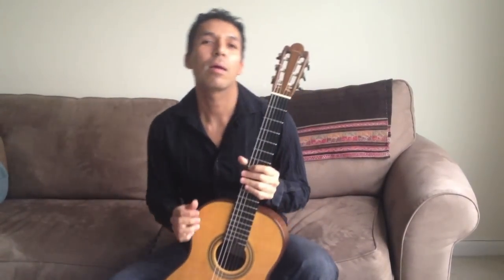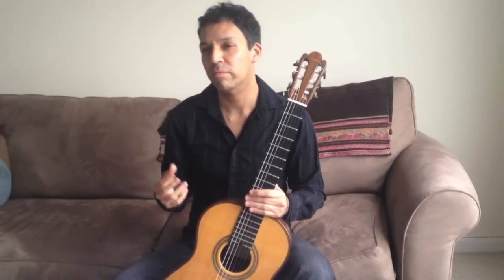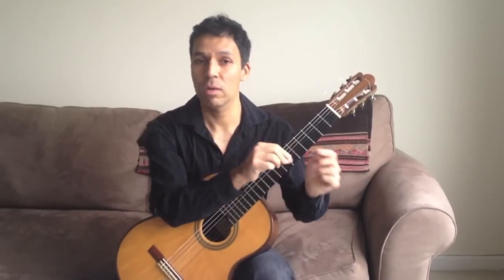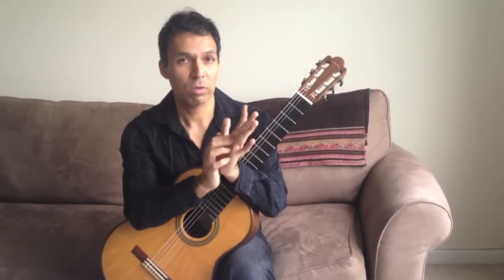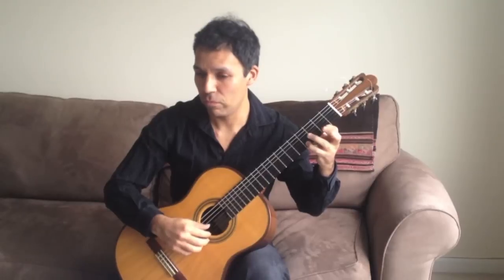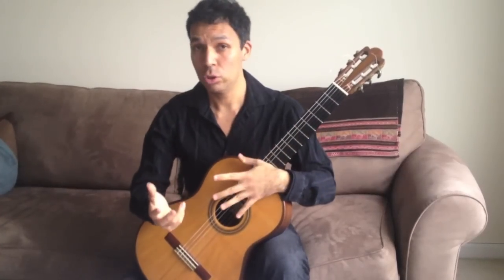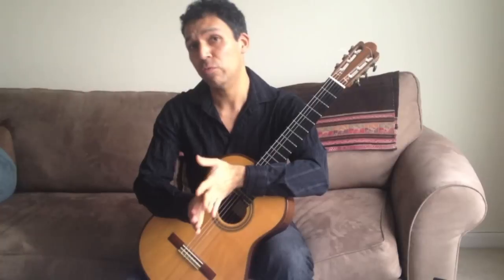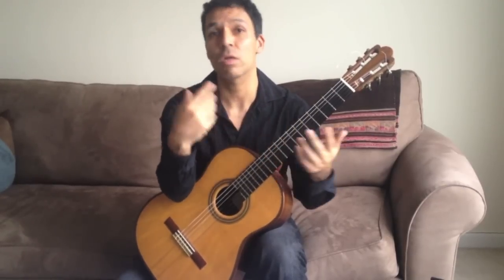Classical Guitar Technique - reflexive speed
In this video, I'd like to talk about a technique to play scales called Reflexive Speed. This technique follows the laws of inertia, in that a single stroke can trigger a chain energy reaction in the following fingers.